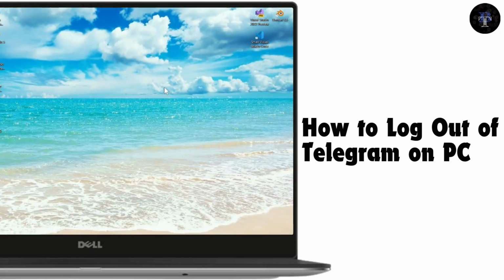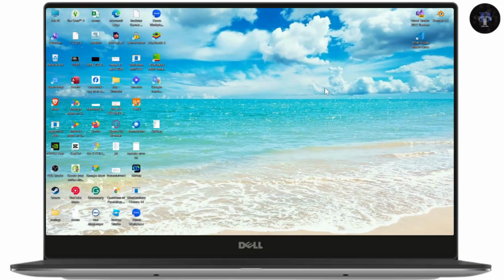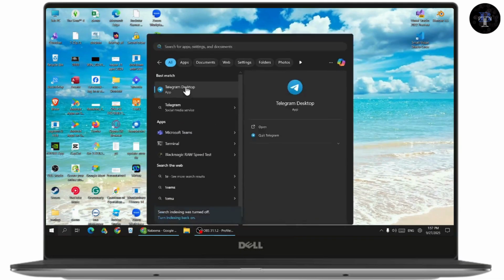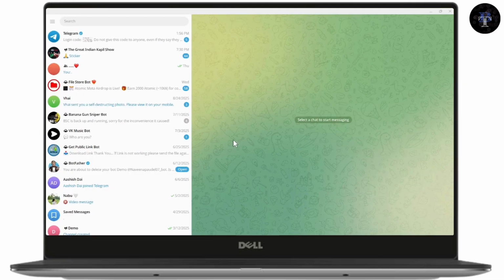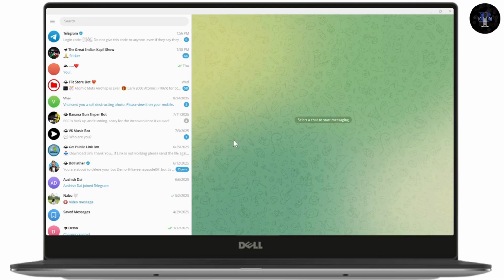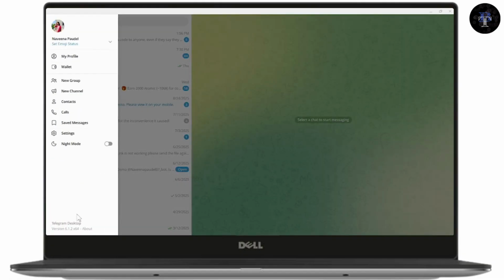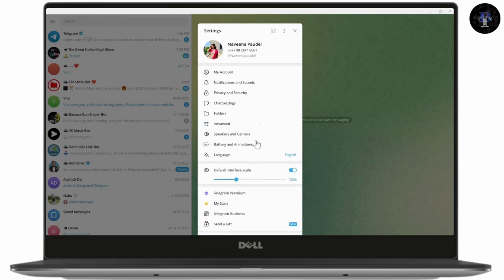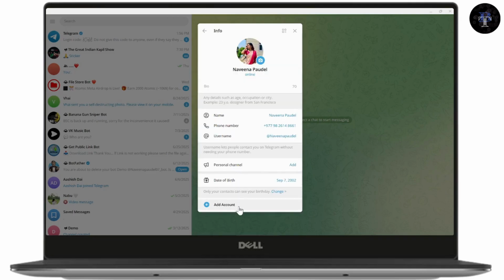How to Log Out of Telegram on a Windows, Laptop or PC (2025 Update)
How to Log Out of Telegram on a Windows, Laptop or PC

Learn how to log out of Telegram on a Windows, laptop or PC the quick, reliable way. This walkthrough highlights where the sign-out controls live in Telegram for Windows and the alternate spot shown in the video, so you can disconnect safely without guesswork. Understanding how to log out of Telegram on a Windows laptop or PC matters because it protects privacy on shared computers, prevents accidental message previews, and keeps your workspace organized. After you log out of Telegram on a Windows laptop or PC, you can switch to another account cleanly, resolve session mix-ups, and maintain a clear boundary between work and personal chats. Use this to keep devices secure, minimize clutter, and re-enter only when you’re ready.

00:00 Introduction
00:10 How To Log Out Of Telegram On A Windows Laptop Or PC

how to use telegram in the browser and desktop(pc), how to logout from telegram, how to sign out from telegram on laptop or pc